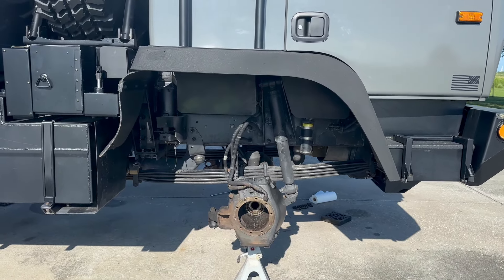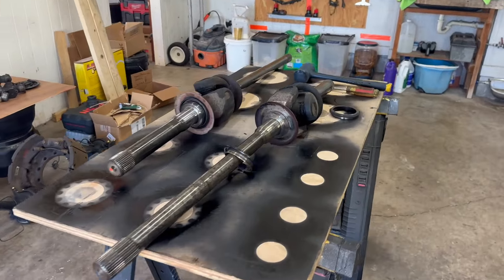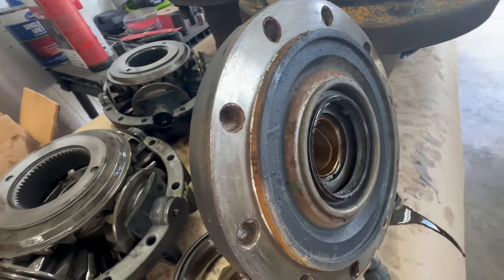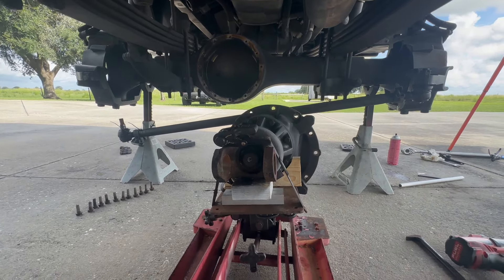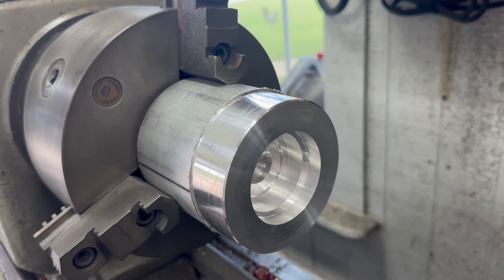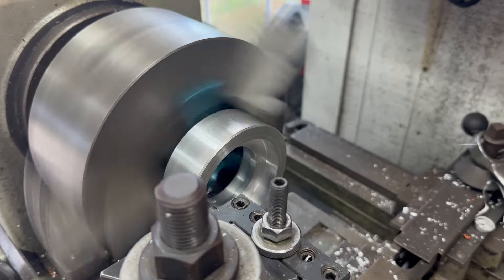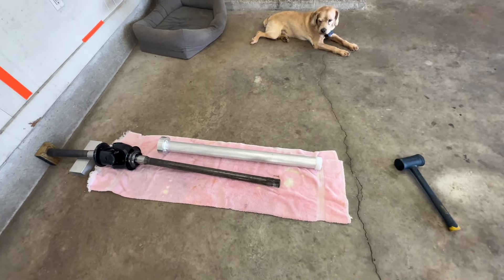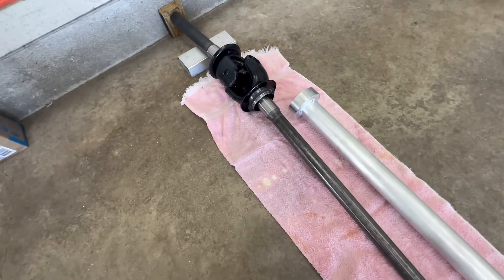Front Drive Axle seal replacement LMTV FMTV M1078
Front Drive Axle seal replacement LMTV FMTV M1078 @Nomadventures360
expedition vehicle off road rv